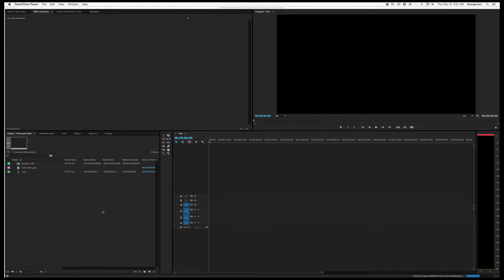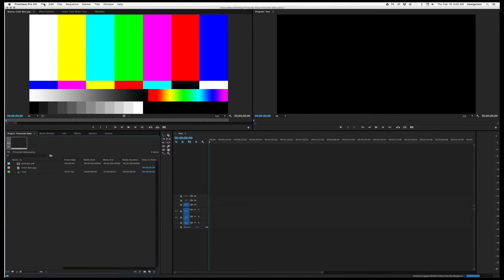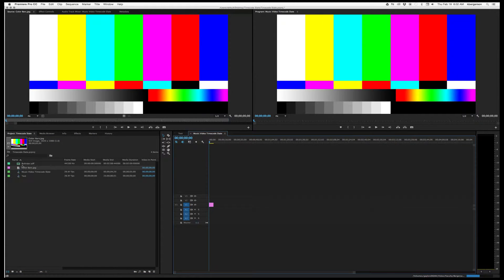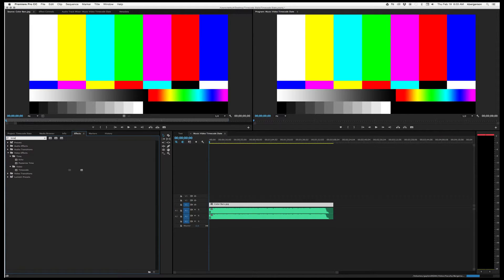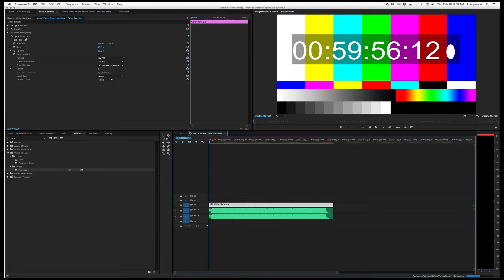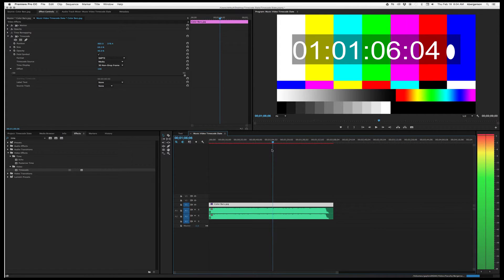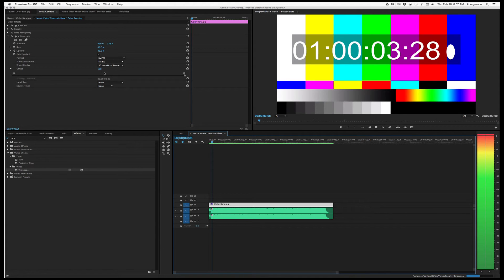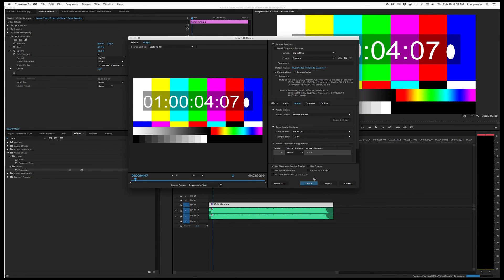Making A Music Video Timecode Burn Playback Slate Using Premiere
This tutorial walks you thru the steps of making a timecode burn playback slate for a music video production using Premiere CC15.
Kyle Bergersen
Creative Media Production, Gaylord College, University of Oklahoma.